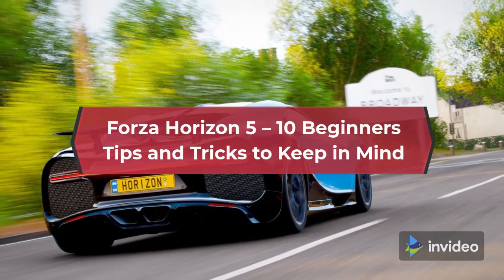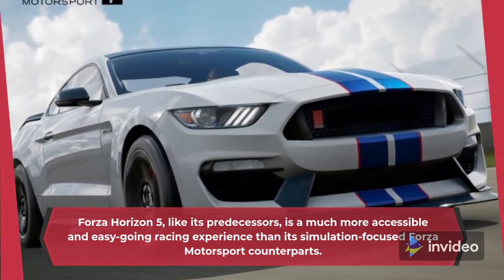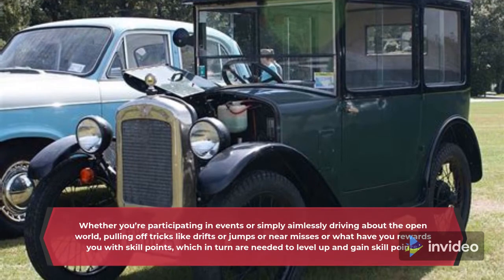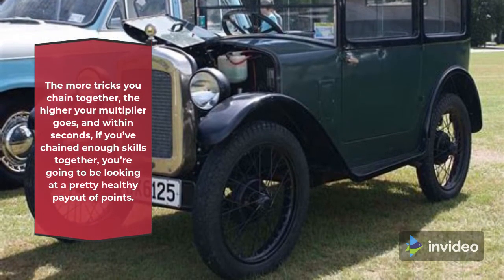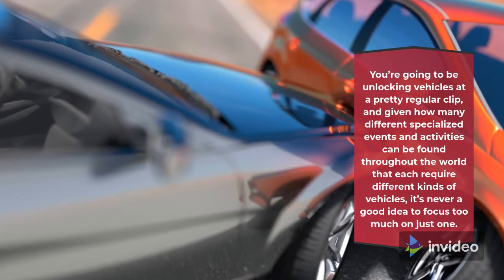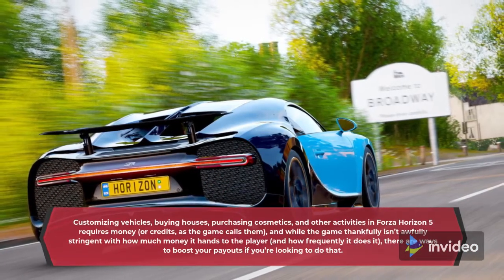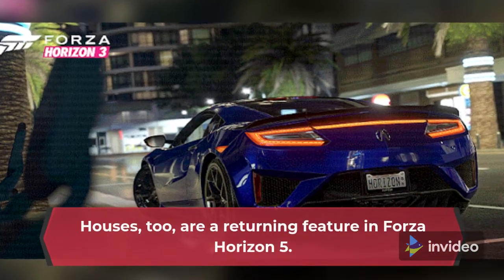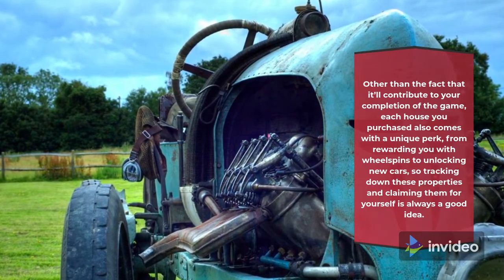Forza Horizon 5 – 10 Beginners Tips and Tricks to Keep in Mind